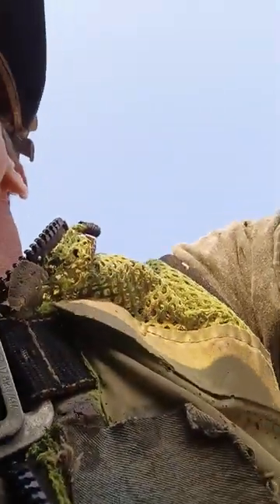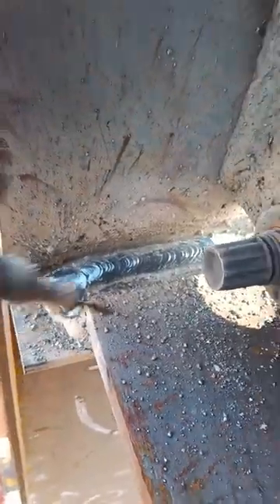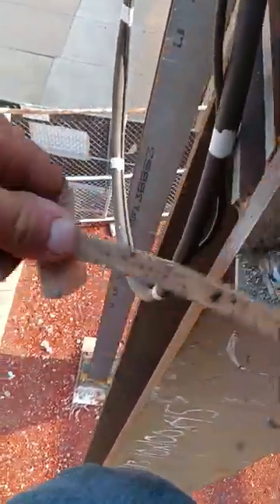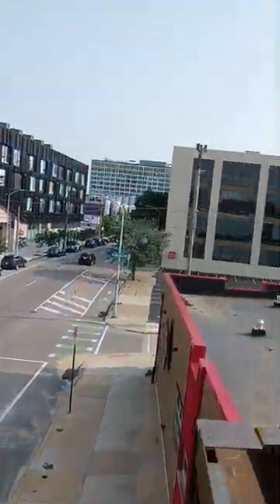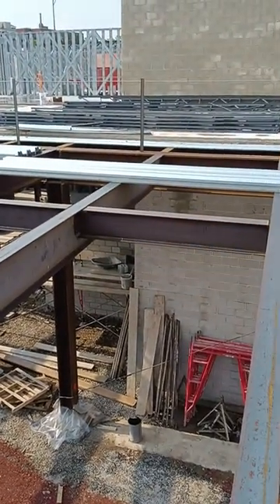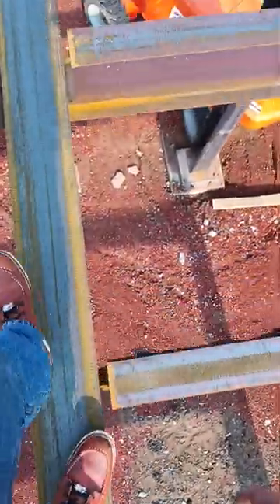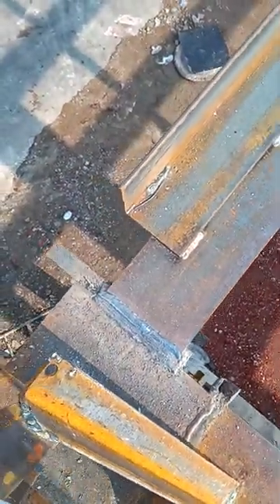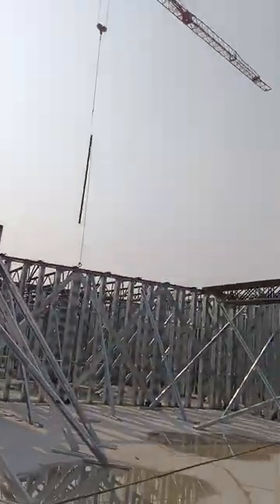Structural Welding/(Happy Father's Day)A normal day as a structural ironworker works on open iron!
these are the normal days of a structural ironworker certified to weld, this job I am using Lincoln NR 311 5/64, Ironworkers local #401 Philly PA.